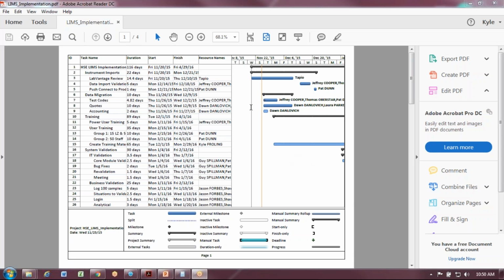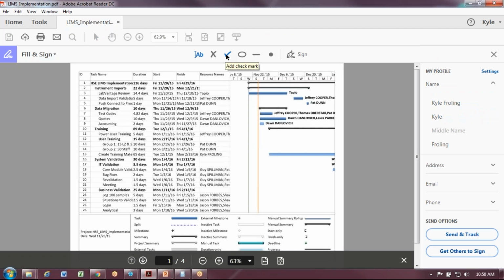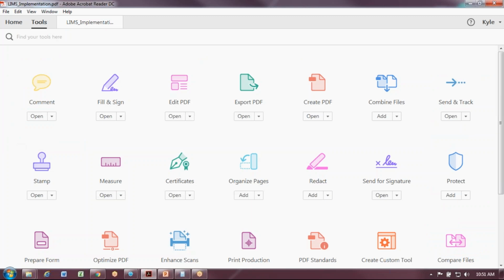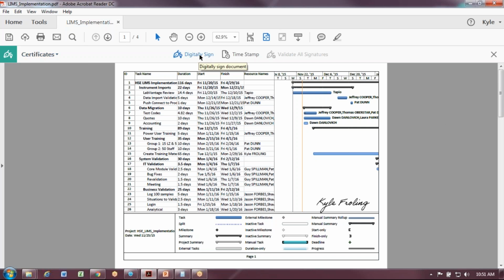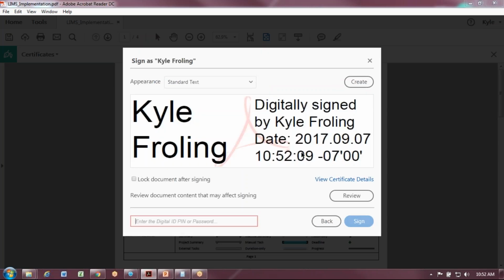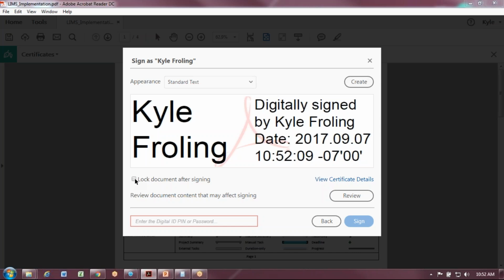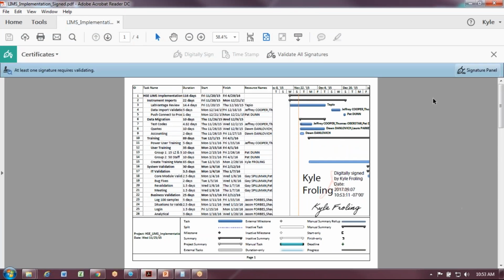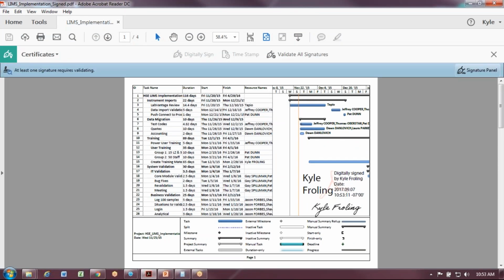Digitally Signing a Document in Adobe Reader DC for FREE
Signing and Certifying a document in Adobe Reader DC. I will be adding my signature and then Digitally Signing the document using my Digital Signature. The document will be locked and ready to send out.